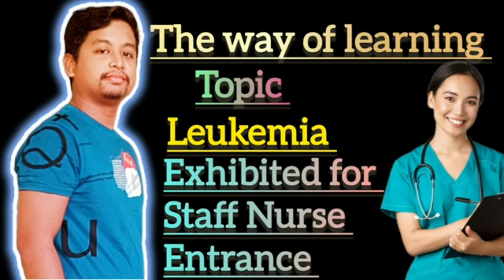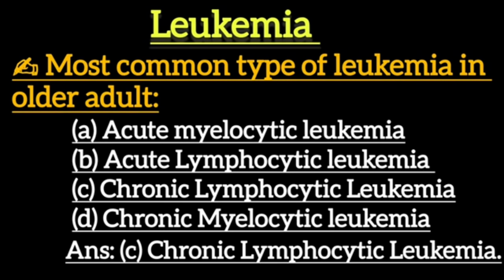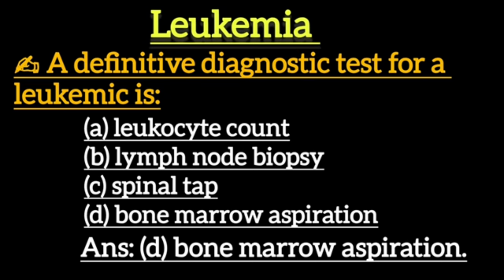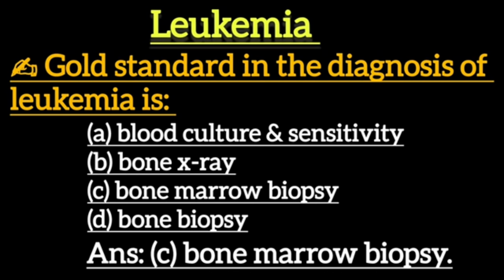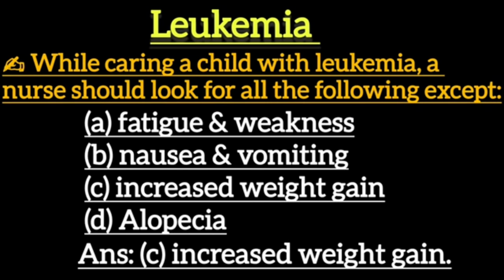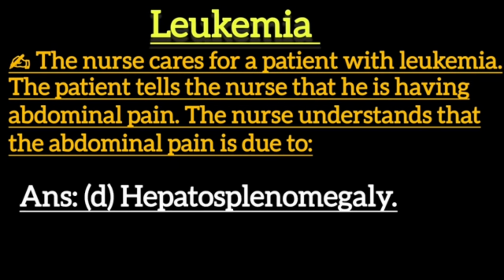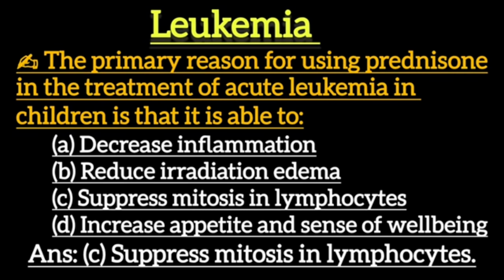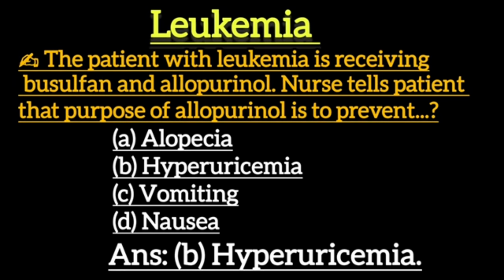leukemia|| leukemia cancer|| Nursing Entrance|| Staff Nurse Entrance|| EP-16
Keep supporting...✍️